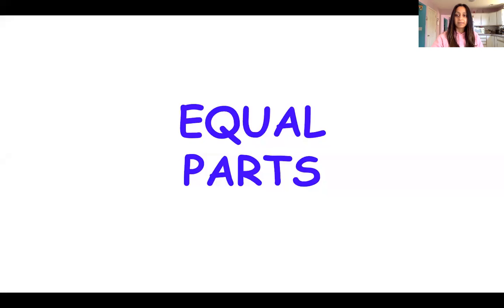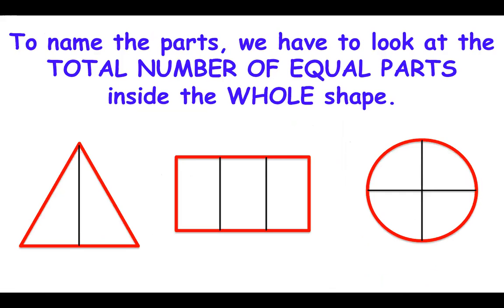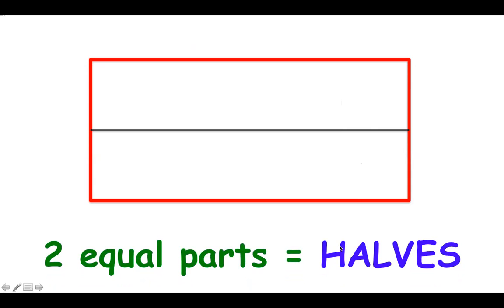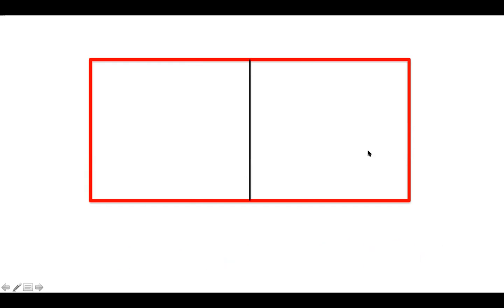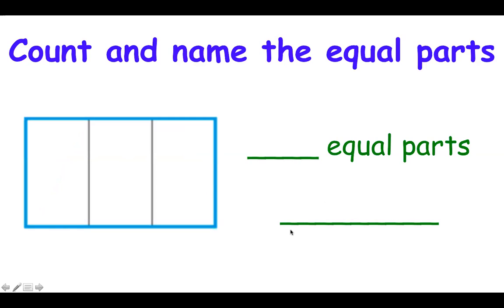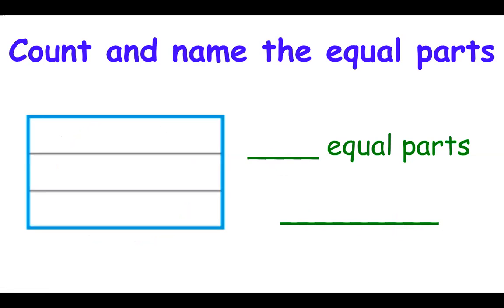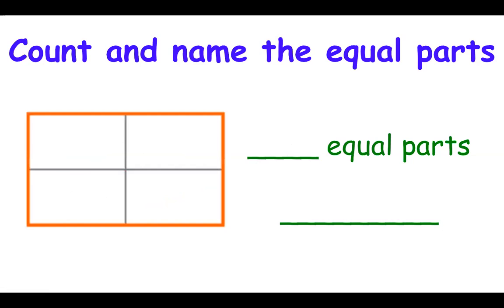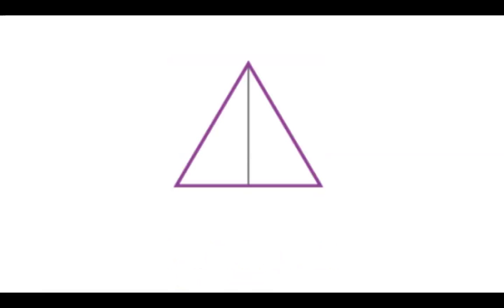Math - Lesson 11.8 - Equal Parts